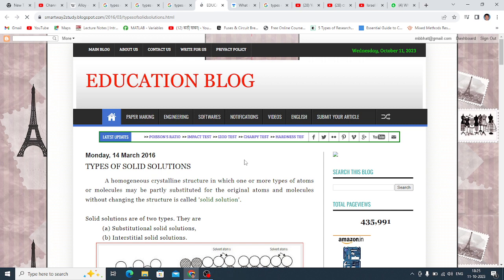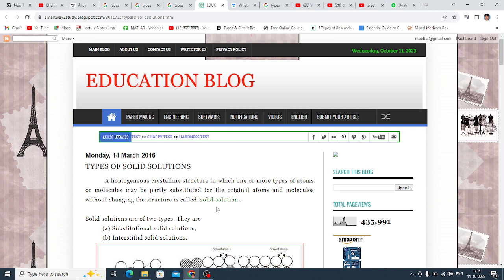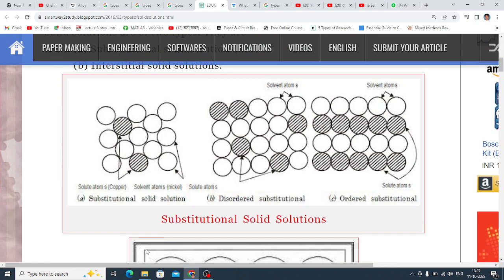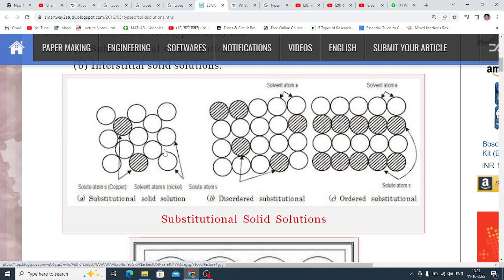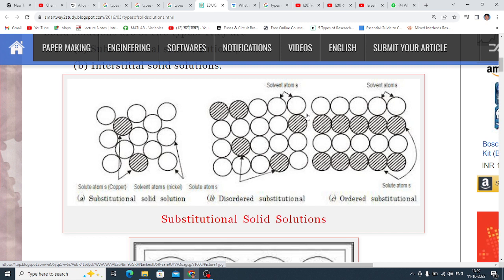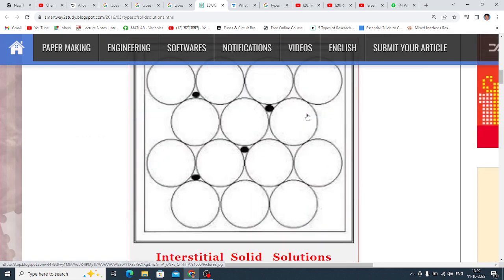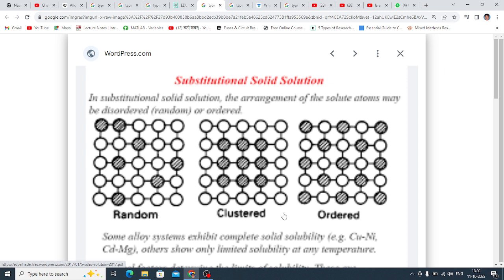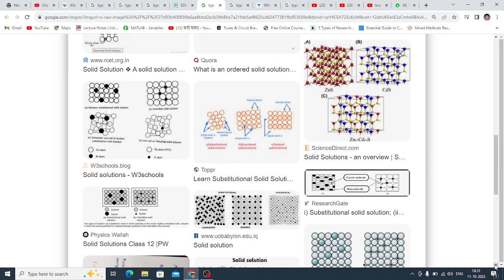Class 08 of MFE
for SJP Students, Bengaluru